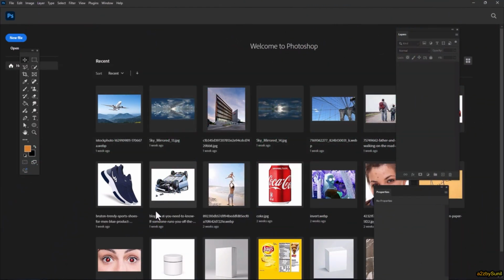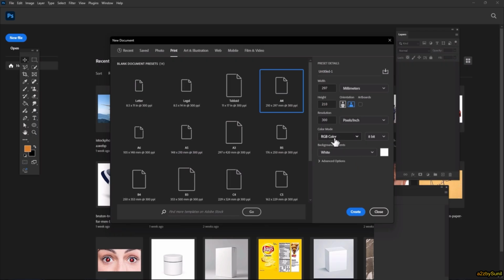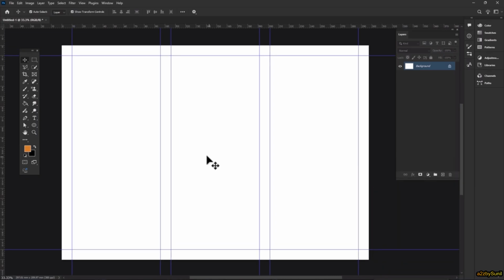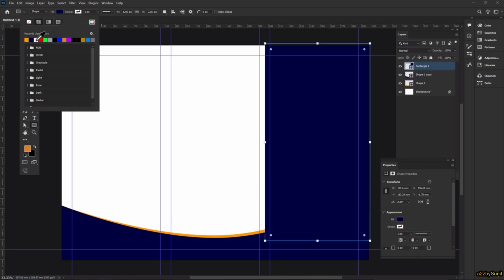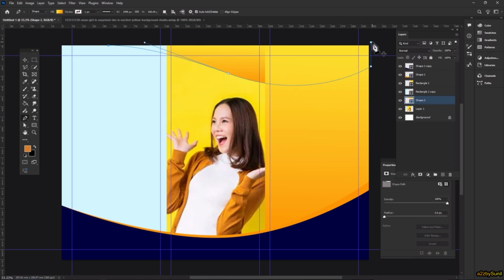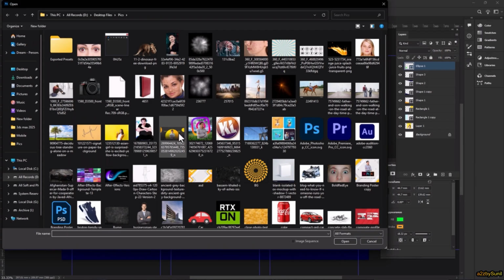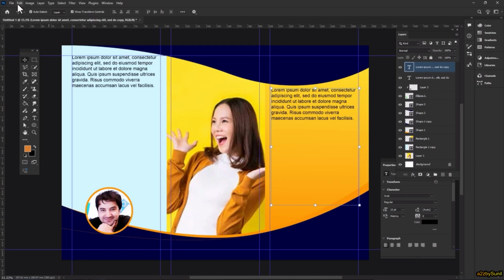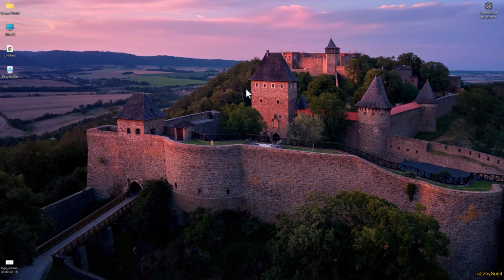How To Make Trifold Bruchor On PhotoShop Part- 50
photo retouching
photo retouch